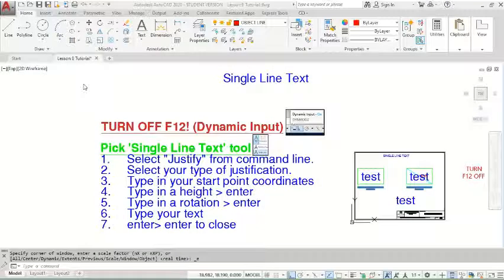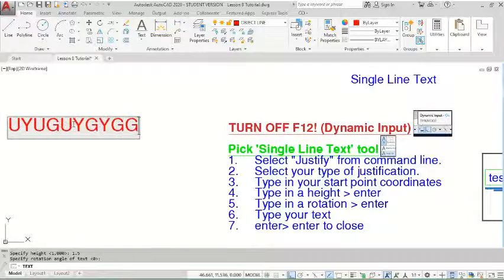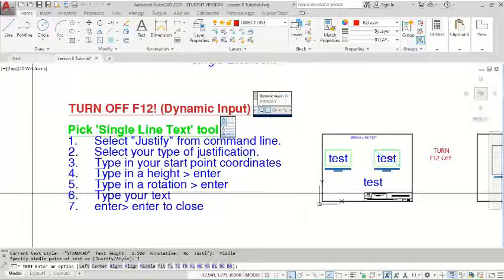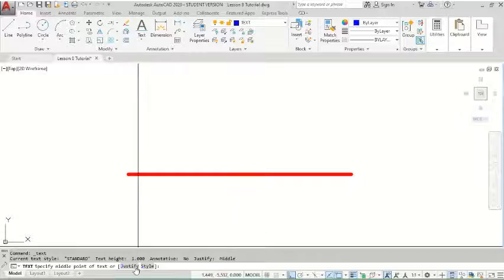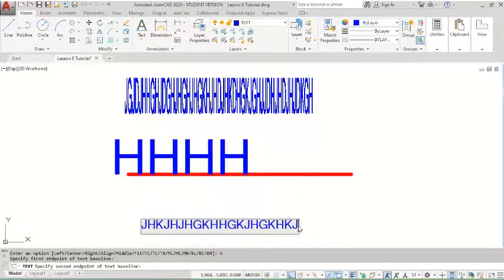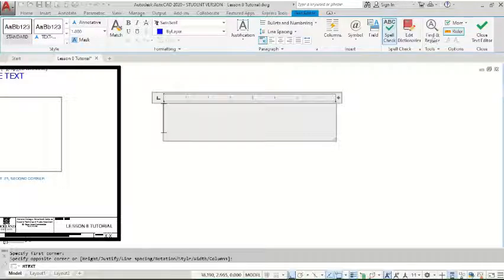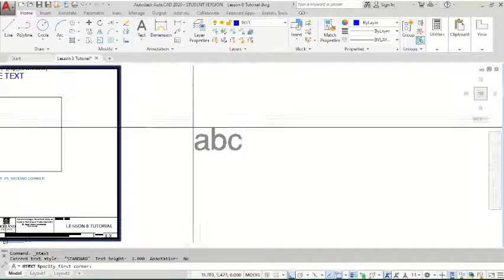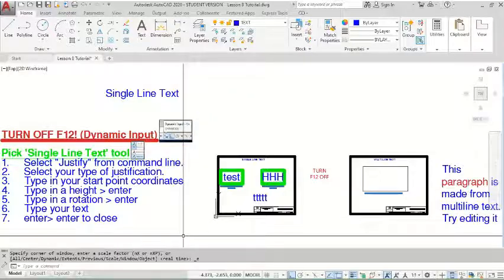Chapter 8 Tutorial